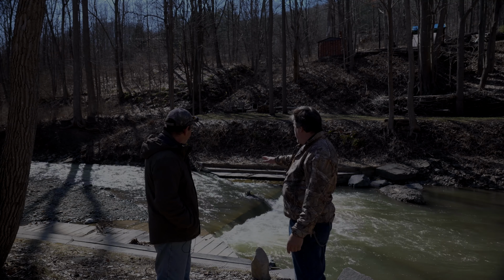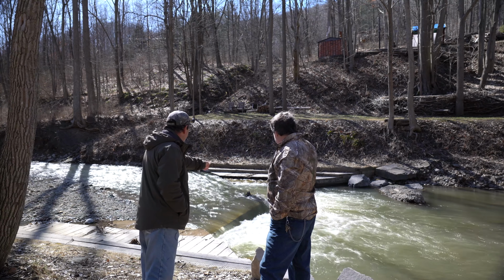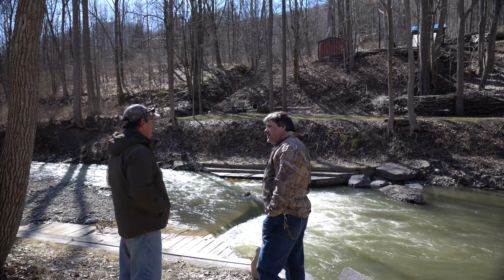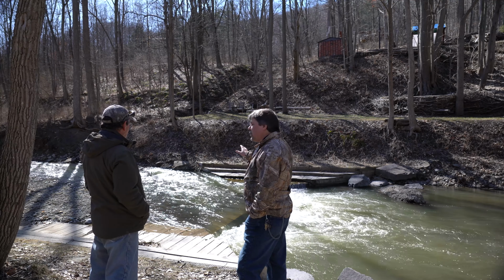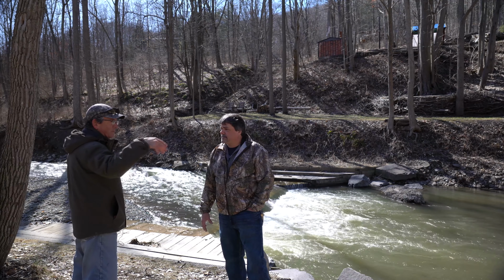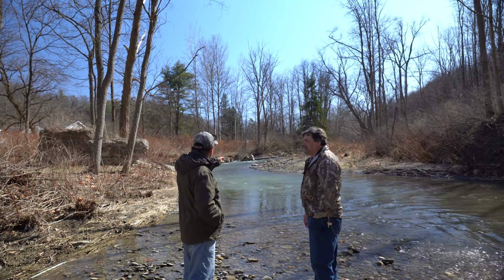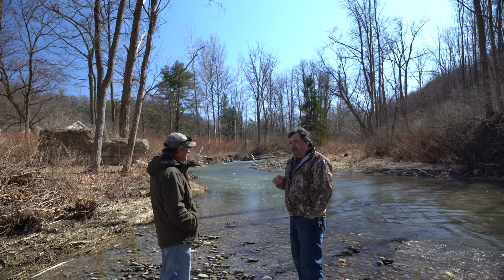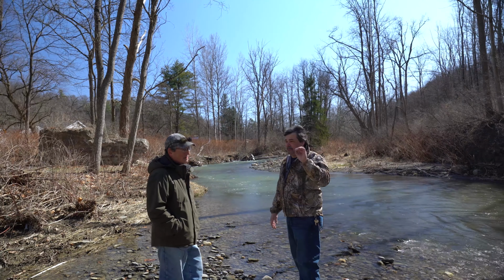Catherine Creek Tips & Tricks Part 2 in 4K!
In this 4K  video we discuss areas, nets and other rules of the creek.